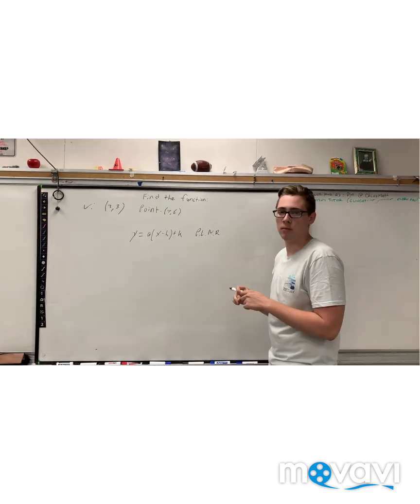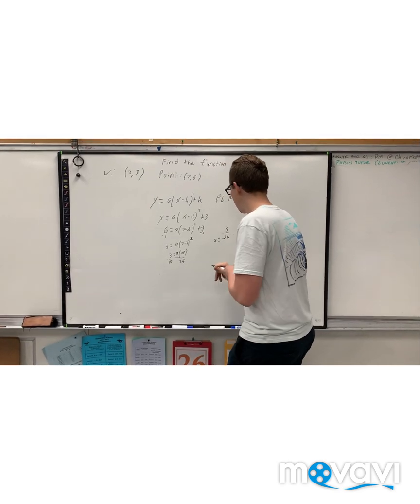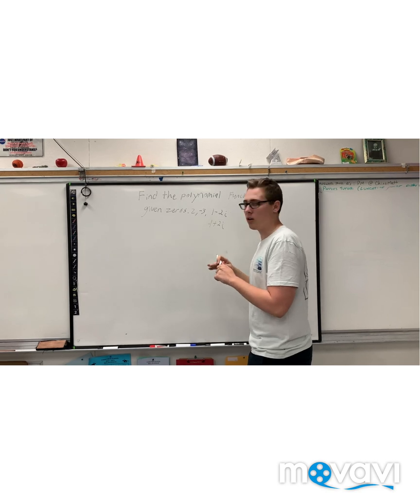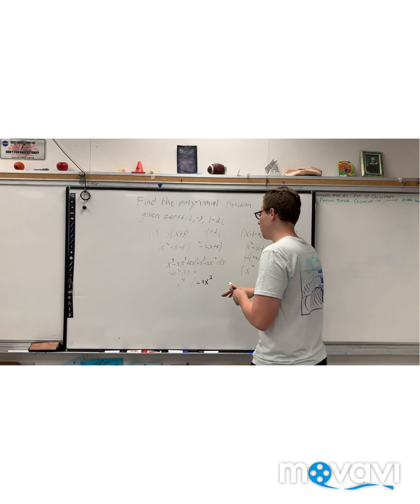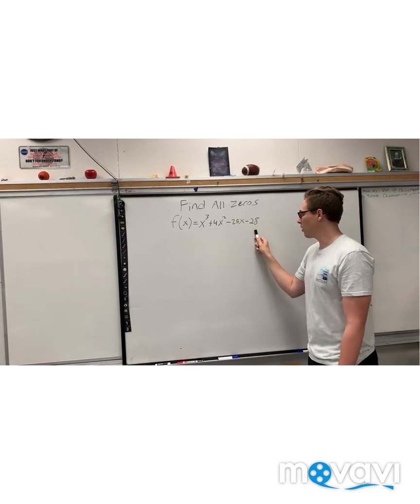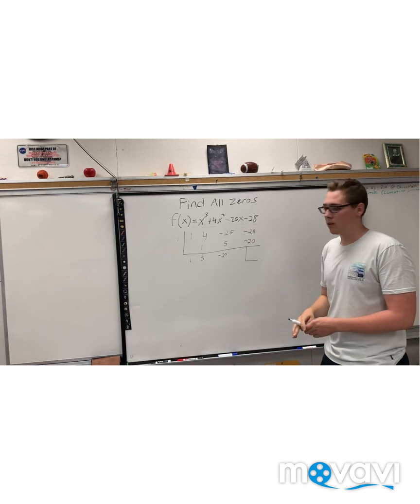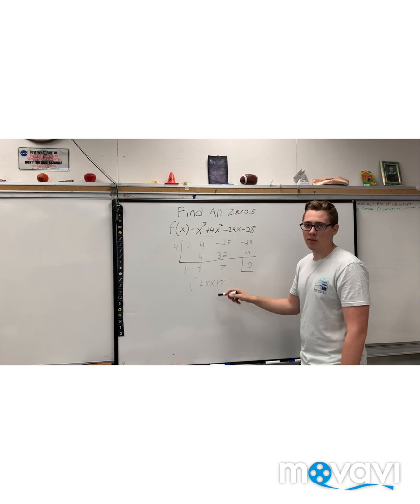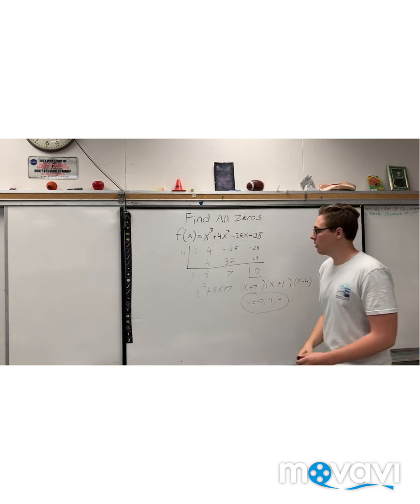Quadratic and Polynomial Functions Practice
Trig/Precal Honors Chapter 2 Exam